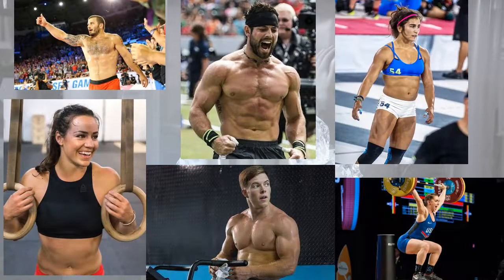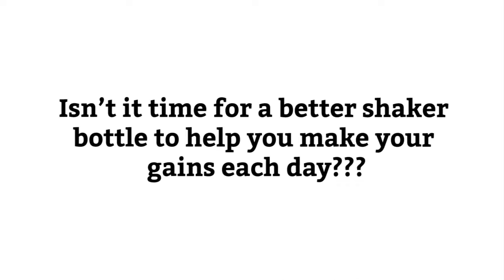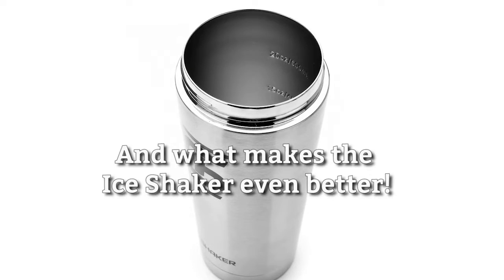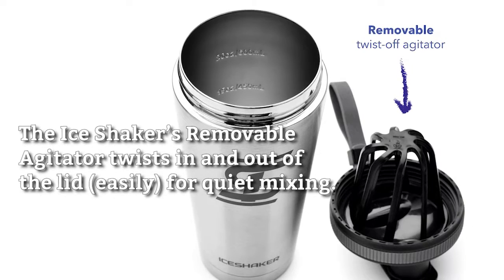VSL Ice Shaker v4 0 with music